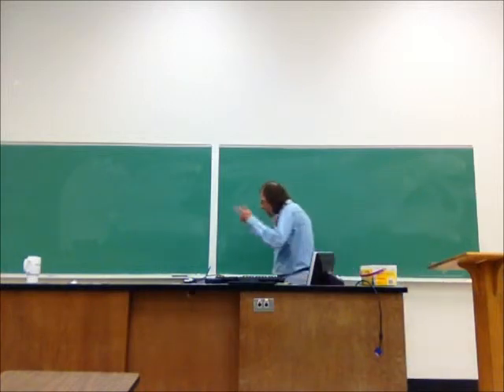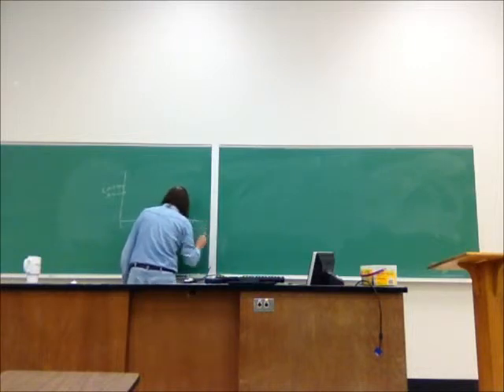Sauterer Cell Biology - Protein Denaturation and Structure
Sauterer - Cell Biology - Protein Structure, Denaturation and Introduction to Protein Regulation